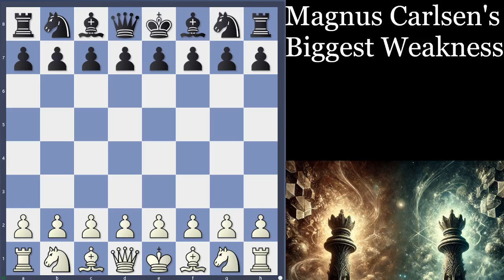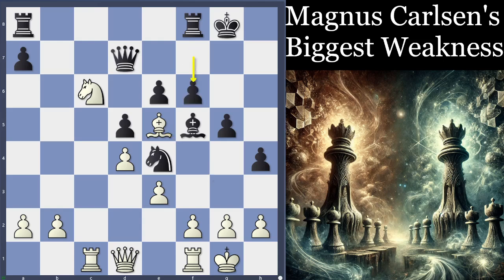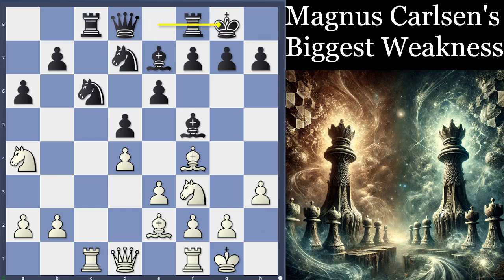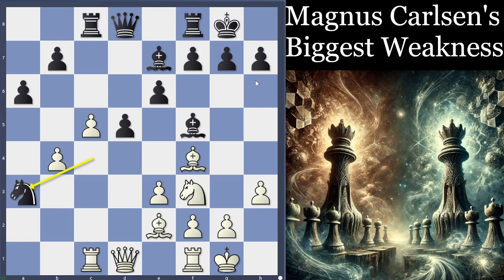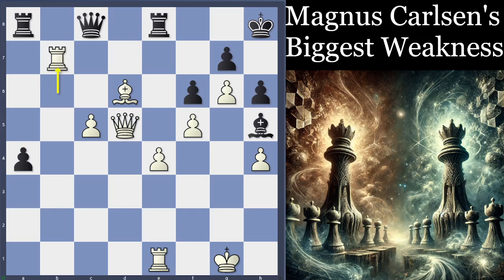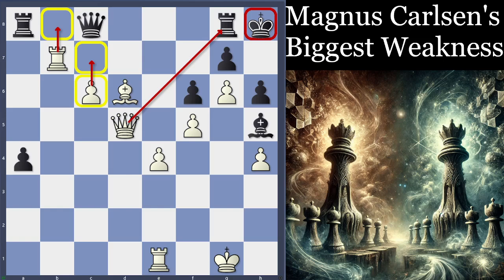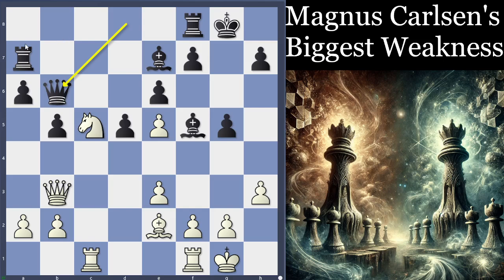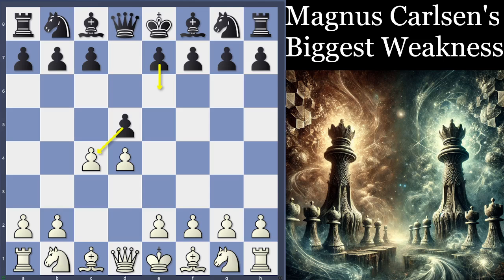Magnus Carlsen's Biggest Weakness